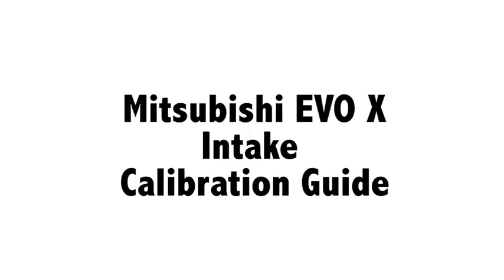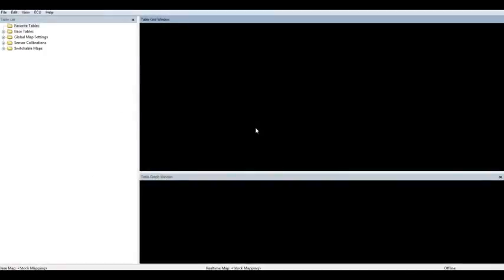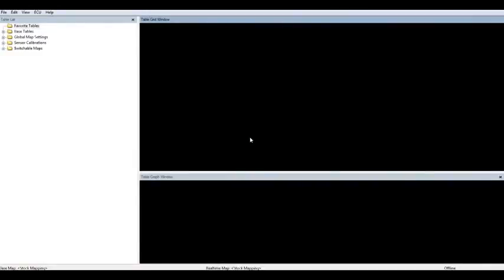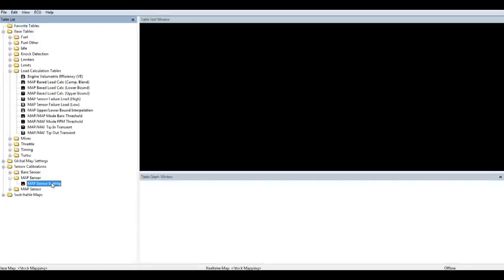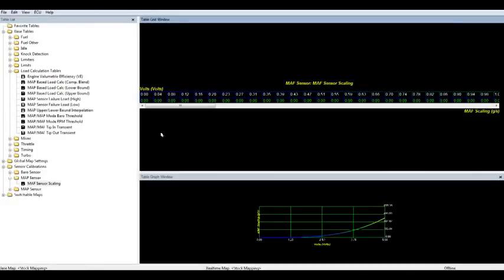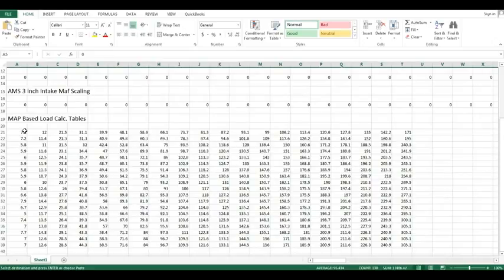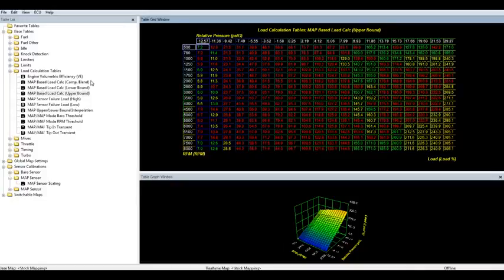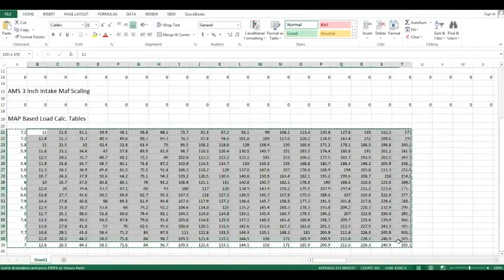Raid 5 Data Recovery Mitsu EVO X Intake Calibration Guide